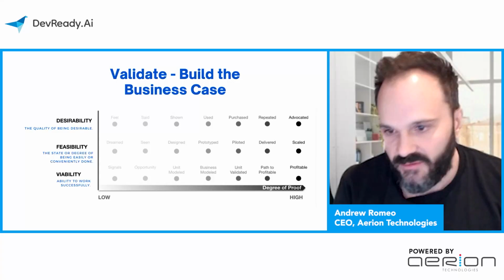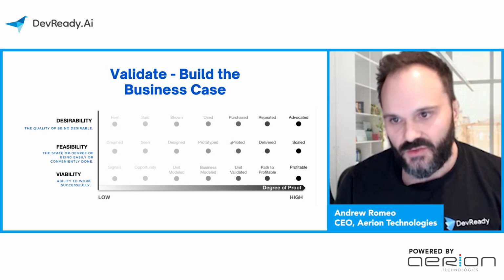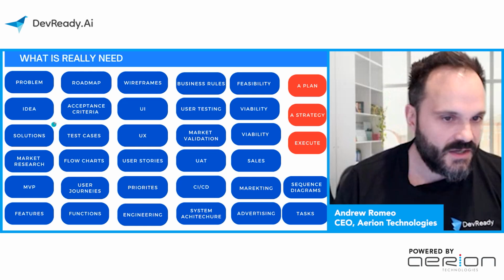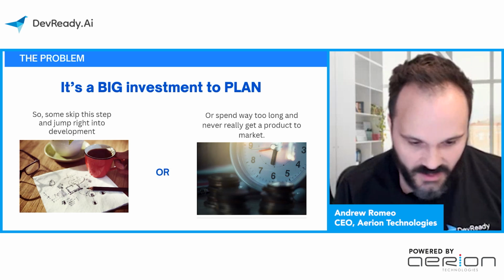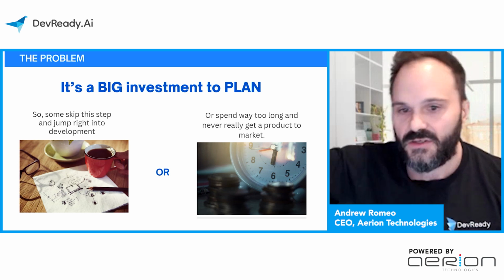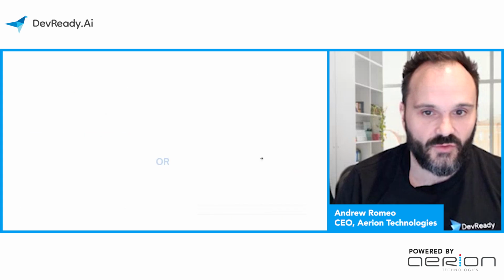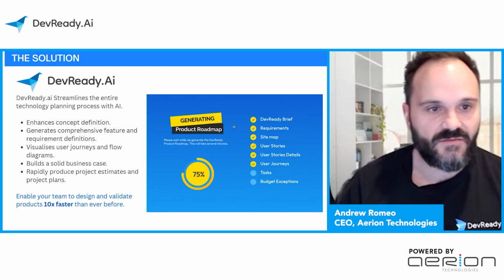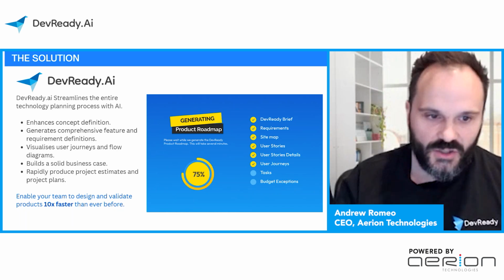Desirability, Feasibility, Viability: Building Tech 10x Faster with DevReady.Ai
With DevReady.Ai, we accelerate your journey from idea to MVP.
Desirability, feasibility, viability – all covered!
Let's get prototypes out faster and validate with real users.